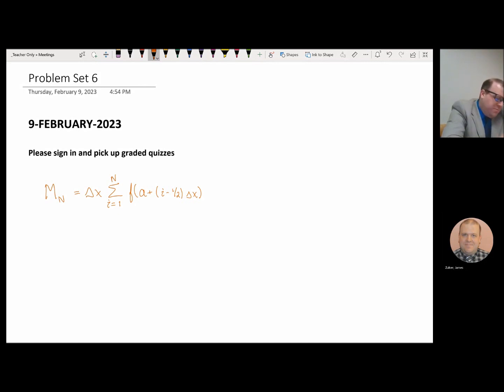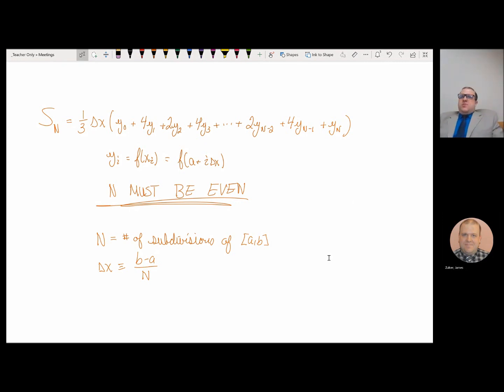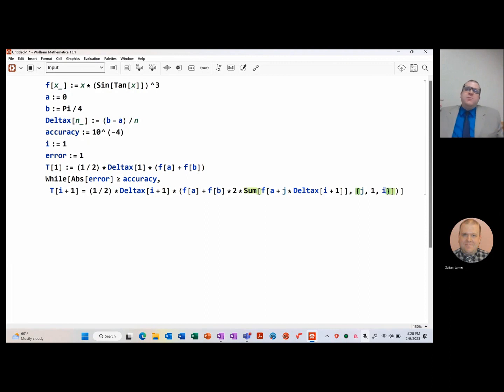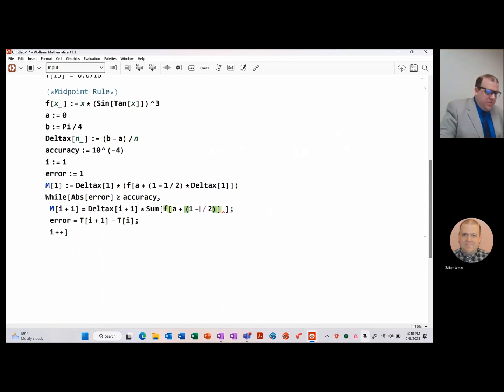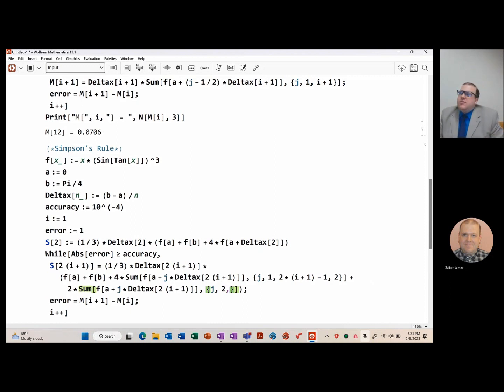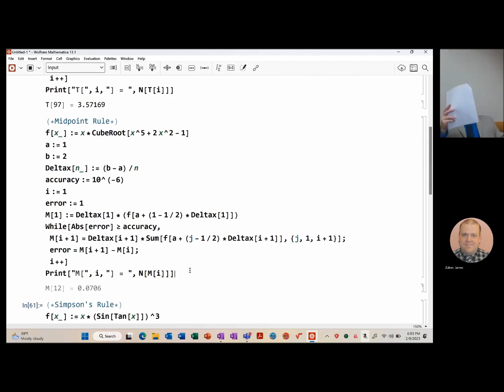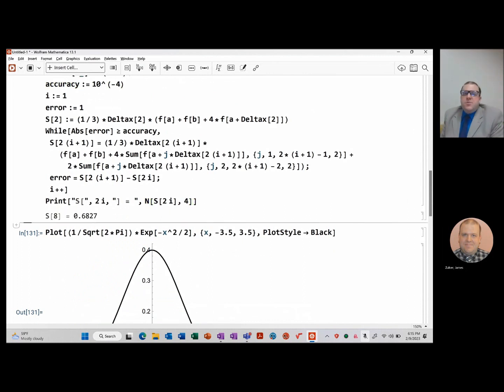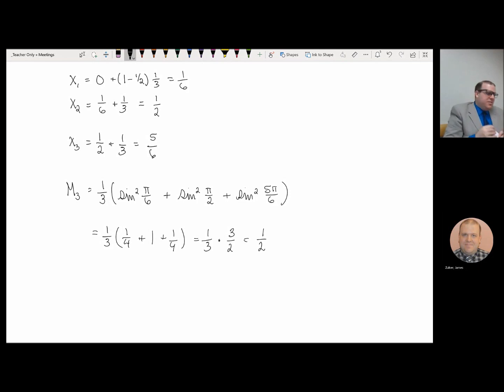Calculus II 9-February-2023 Meeting